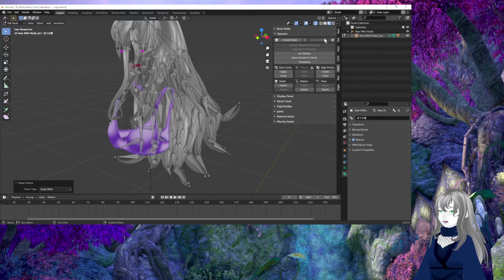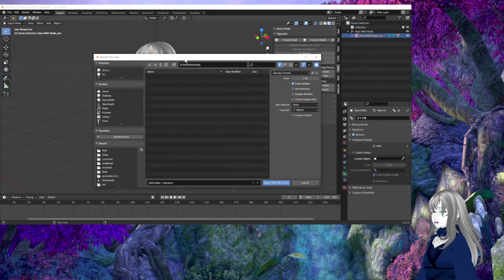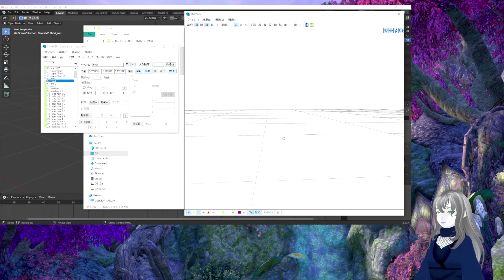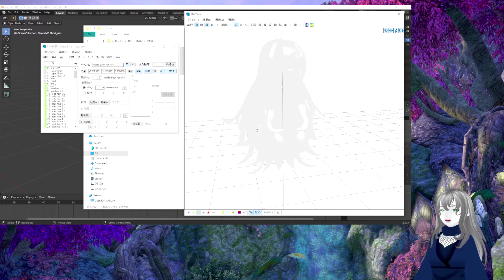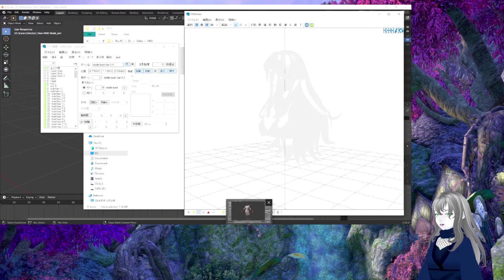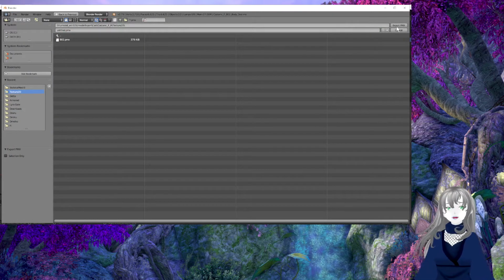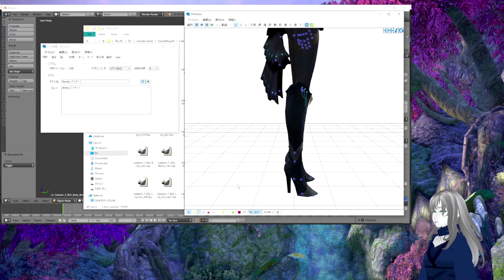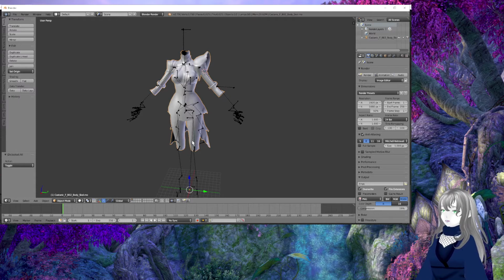Blender Export to PMX Tutorial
The links for the addons that i use
Blender 2.79
Song: You're My Life (feat. Julia Lauber) - Thimlife

Song: Memory (feat. Ryan Konline) - Tim Buk2

Song: Nothing Better (feat. Reece Lemonius) - Vinze